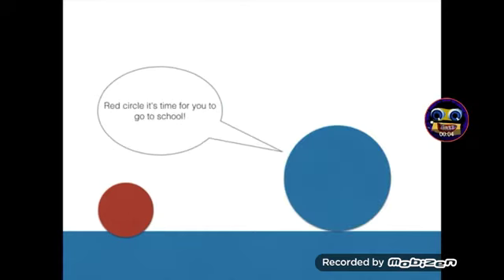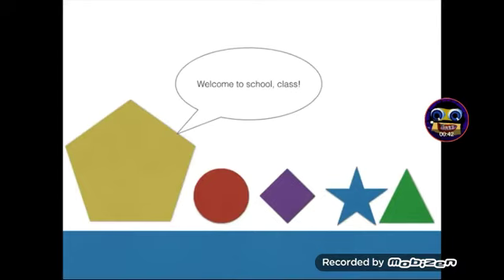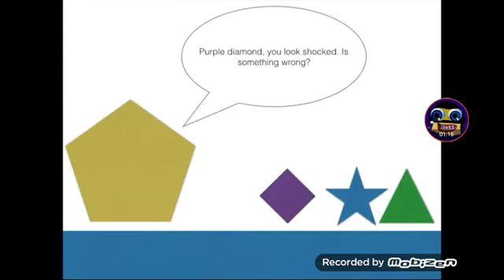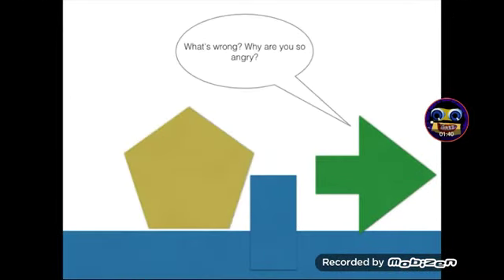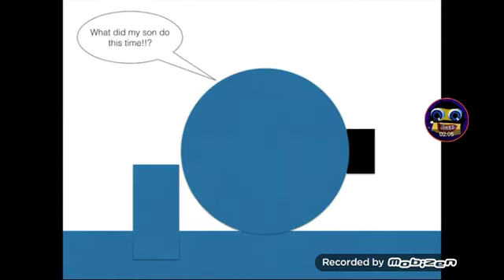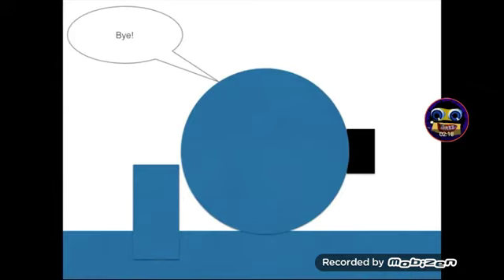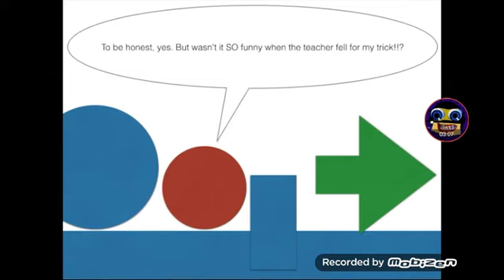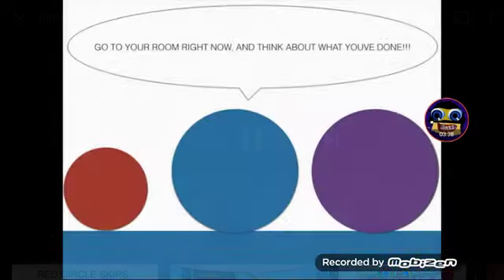Red circle gits grounded